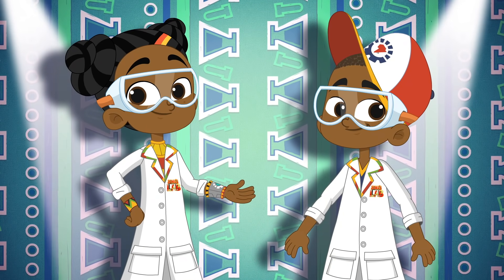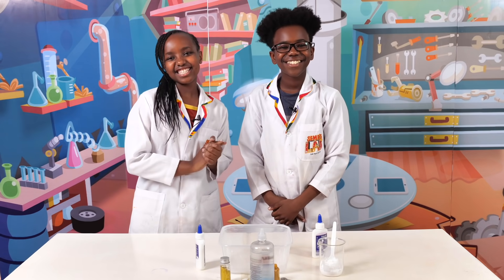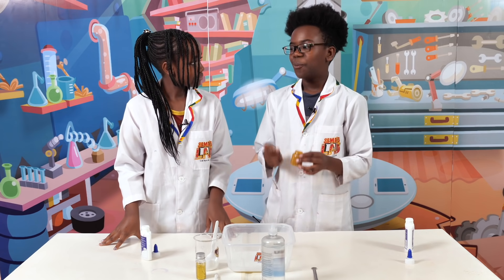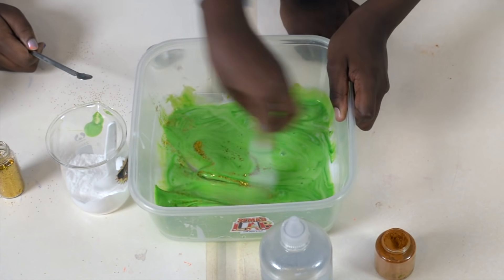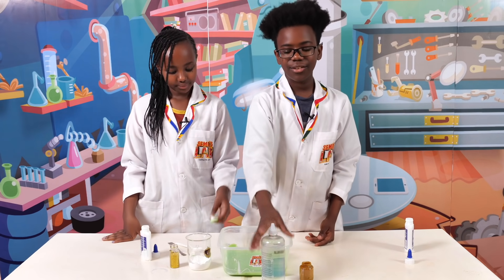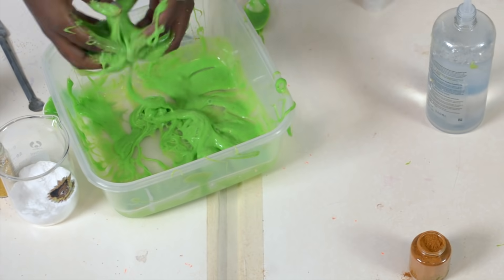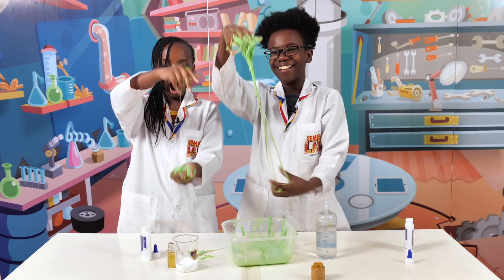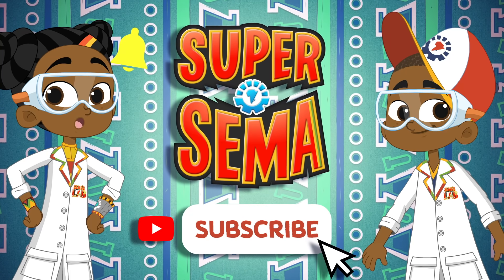How To Make DIY Slime Using Glue | How To Make Slime Tutorial | Sema's Lab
Learn how to make THE BEST AVOCADO SLIME IN THE WORLD! According to our hosts, Stycie and Seth, this is the best slime in the world! Watch, try it out and let us know if you agree.

In this episode, Seth and Stycie give us a slime tutorial about how to make slime using glue. A simple and fun DIY video. And it's not just any type of slime, but AVOCADO slime!

What you need:
School glue
Contact lens solution
Food color